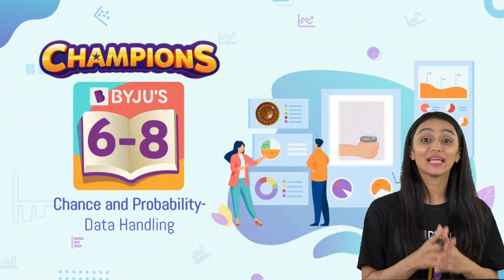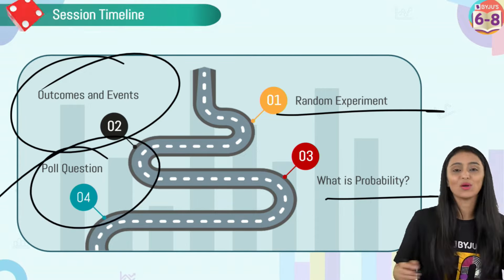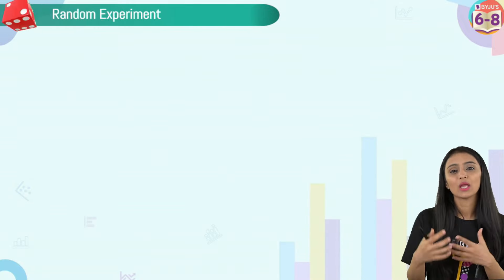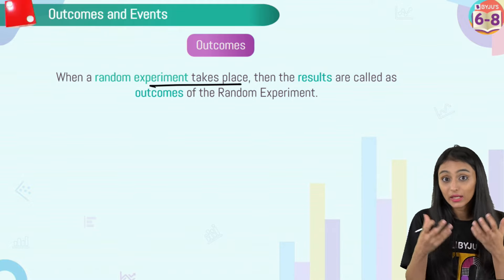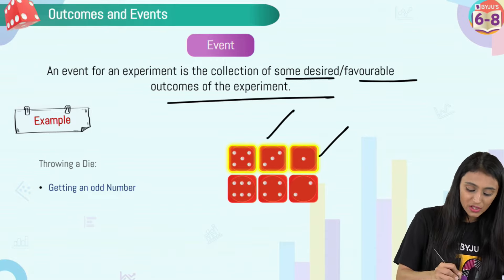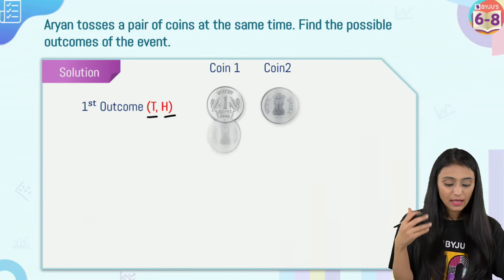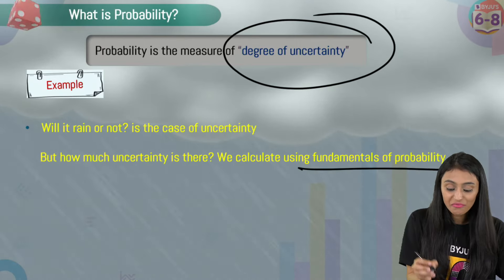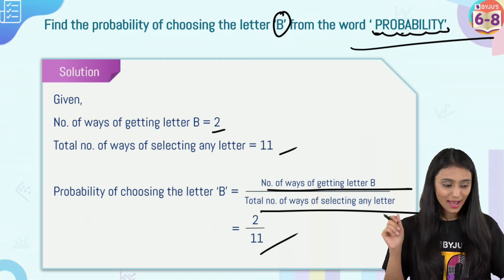Chance and Probability Class 8 Maths (Concept + Questions) - Data Handling | BYJU'S - Class 8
In this BYJU’S Champions series, your favorite BYJU’S educator, Khushbu Ma’am, will be teaching you the basics of chance and probability in detail. Ma’am will be explaining to you about chance and probability using relevant examples to make your learning easier.
Some of the topics covered in this class are as follows:
- Chance and Probability
- Getting a result
- Equally likely outcomes
- Linking chances to probability
- Outcomes as events
- Chance and probability related to real life
Have you ever come across a situation where, let's say, you have been carrying an umbrella and it doesn’t rain; but the day you take a chance and step out without an umbrella, it rains? You might have come across many such situations in life where you take a chance. There are certain experiments where the results have an equal chance of happening and some random experiments where the result cannot be predicted exactly in advance.
Join this class to learn more about chance and probability in detail.